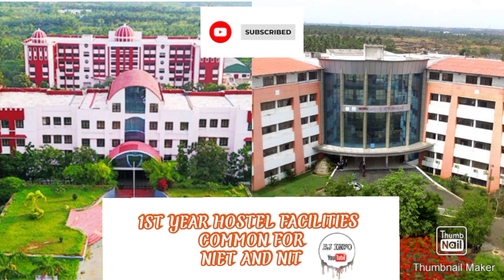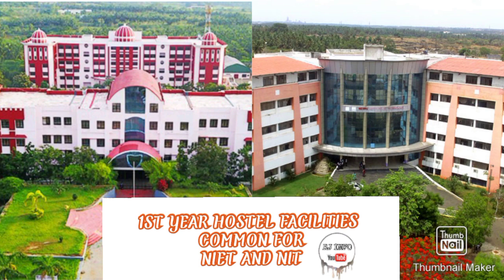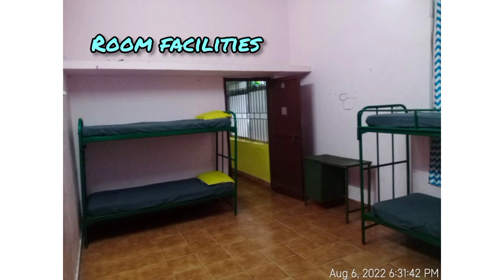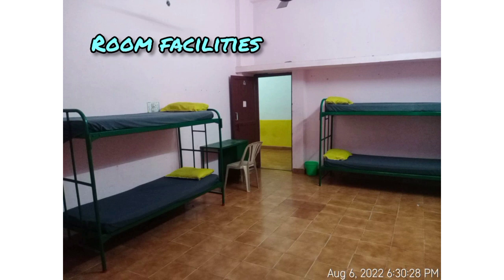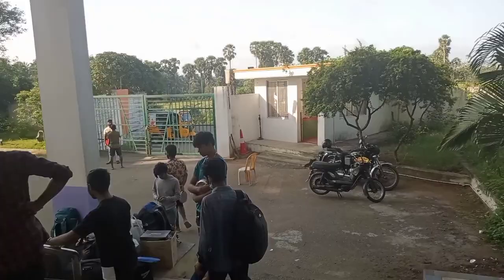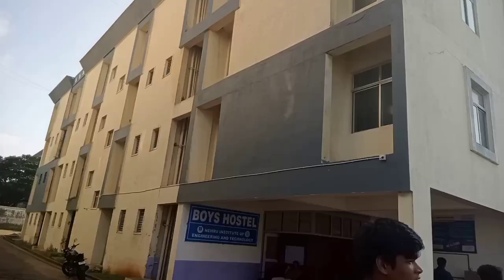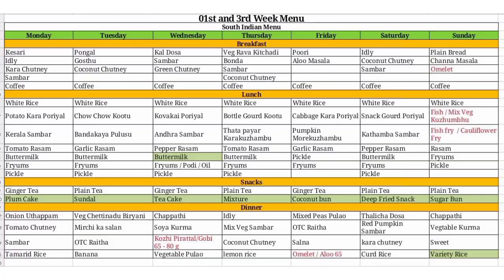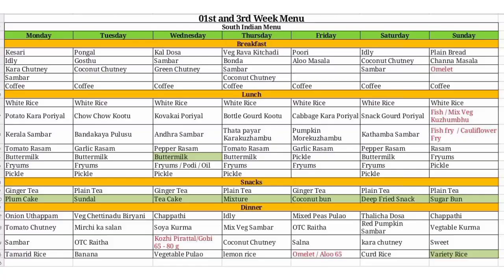Nehru institute of engineering and technology Hostel facility| NIET|NIT|RJ INFO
This video helps you to know hostel facilities in nehru institute of engineering and technology Coimbatore..
    All content provided by this channel for GENERAL AND EDUCATIONAL PURPOSE ONLY.copyright disclaimer under section 107 of the copyright act 1976, allowance is made for "fair use policy" for purposes such as criticism, comment, news, reporting, teaching, scholarship and research.Fair use is a use permitted by copyright statute that might otherwise be infringing.Non profit, educational or personal use tips the balance in favour of fair use.